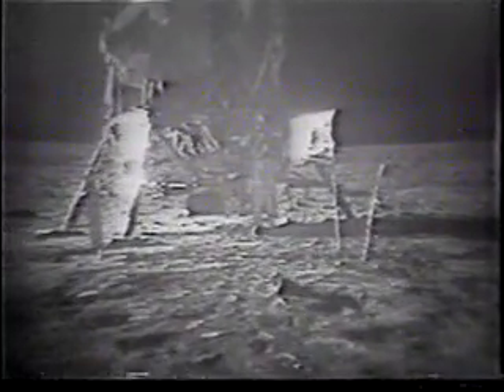Apollo 11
Video footage from Apollo 11 mission.